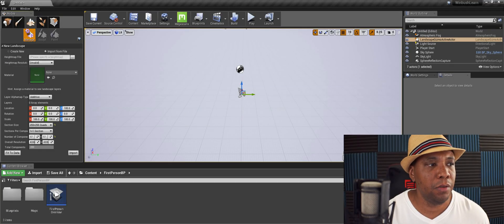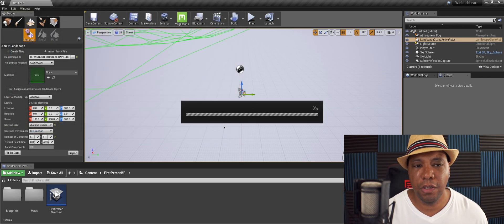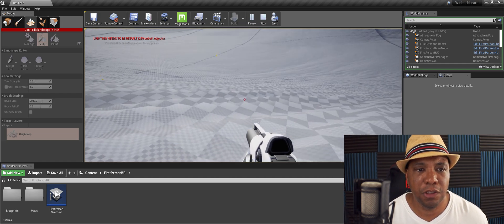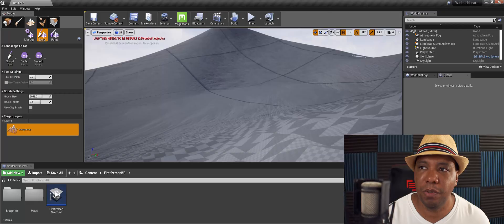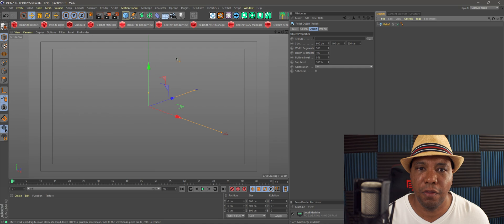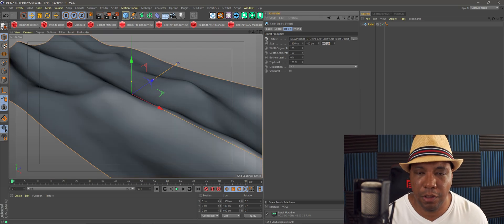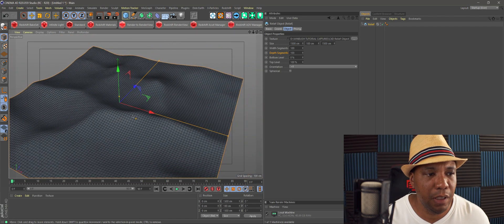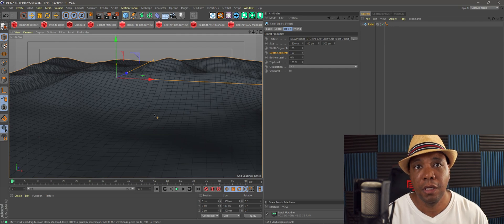Use the Relief Object tool to build physical terrains in C4D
* Check this updated video first on where to find the relief tool in version r21 and up
A little known tool I've really no one talk about is the relief object tool in which you can take your height maps and make actual physical objects from.